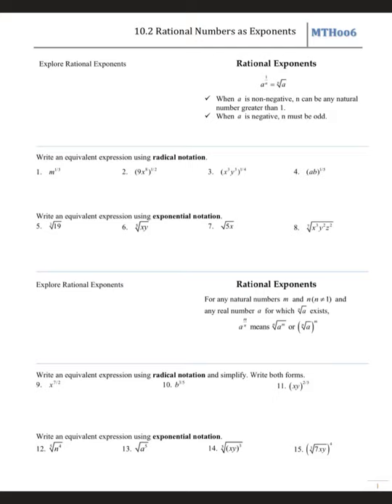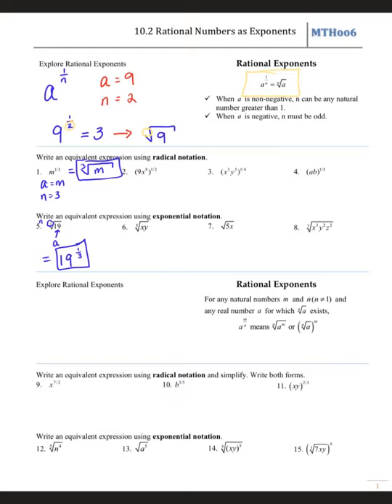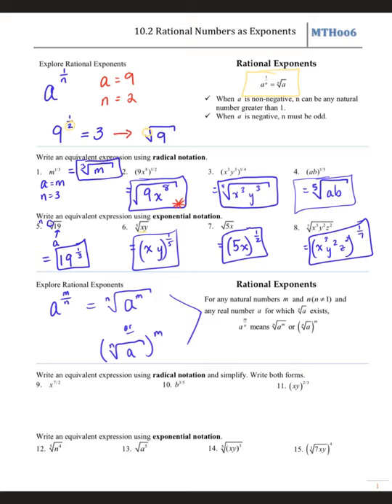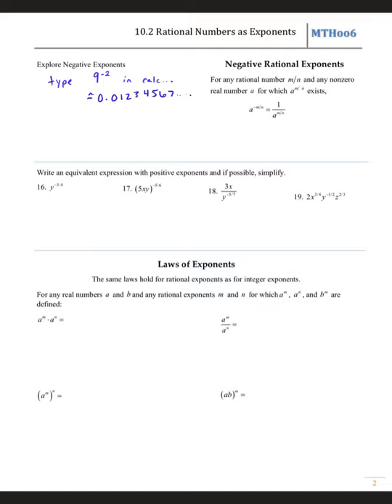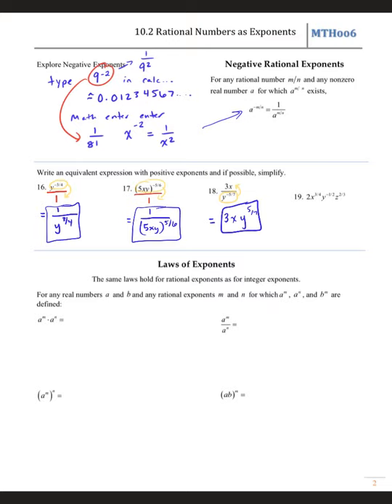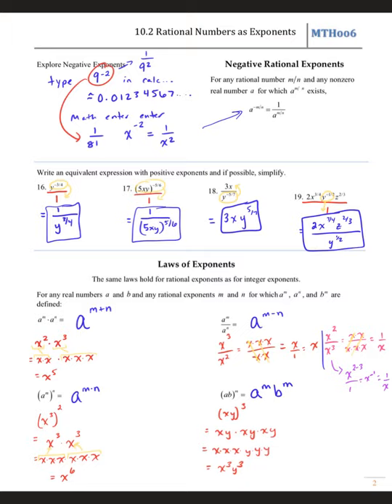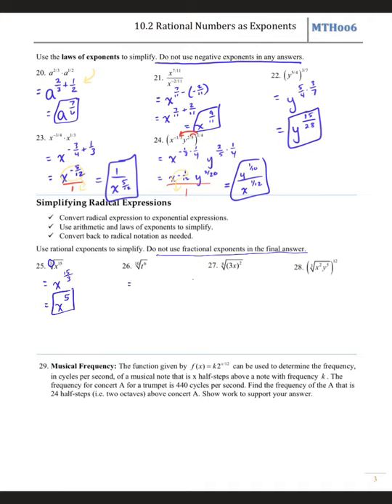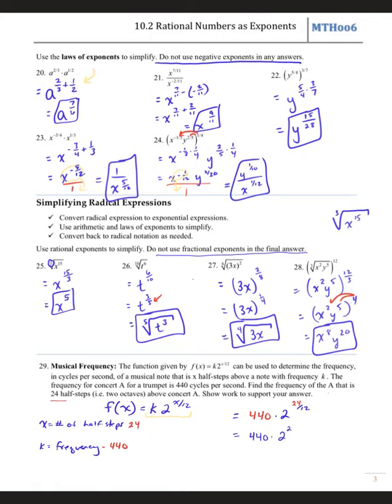MTH 006: 10.2 Rational Numbers as Exponents